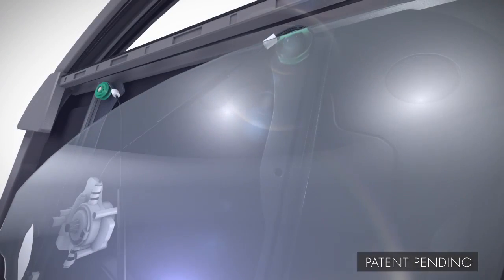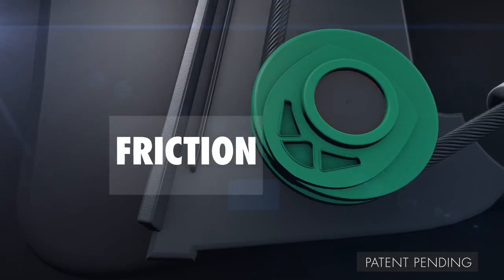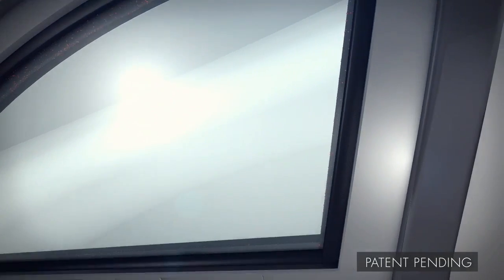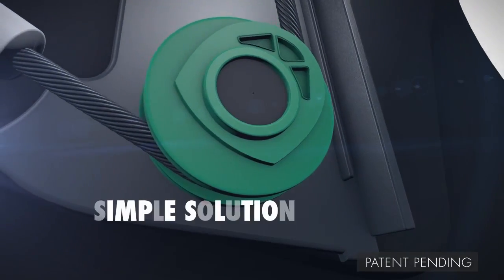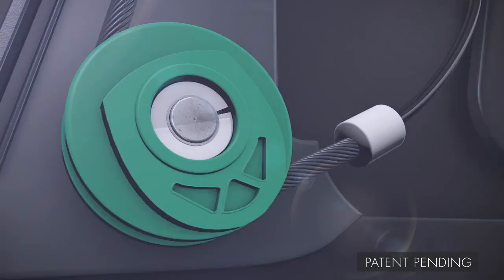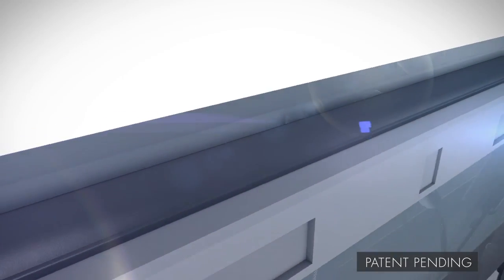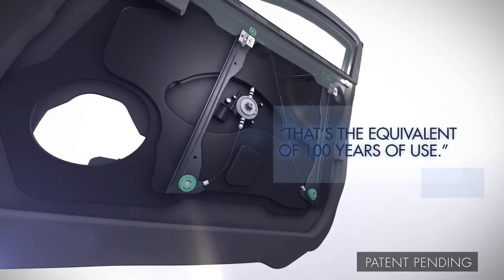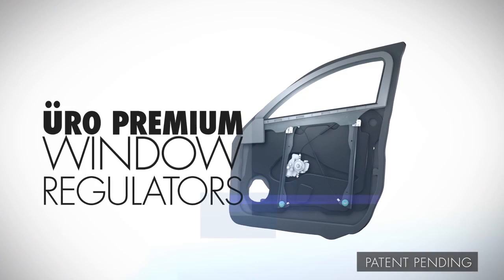URO Premium Window Regulator Replacement for BMW, Mercedes, VW, Porsche, Audi, Jaguar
Introducing the URO Premium Window Regulator. If you’ve ever replaced a cable style window regulator, you know the headache it can be and the expense that it can entail.

The product’s design quality is inherently prone to failure. The problem is friction. The cable needs to be tight to prevent it coming off the pulleys. The guides accumulate dirt and dry out over time, increasing friction, which translates to a reduction in motor
longevity and cable or pulley failure.

At URO, we’ve applied modern engineering to this long-standing
problem to come up with a simple solution, Ball Bearings.

We’ve put a high quality ball bearing inside the pulley, eliminating the friction and decreasing the load on the entire system. This drastically reduces the risk of cable or pulley failure and allows the motor to
operate below its capacity; vastly extending it’s usable life.

This design enhancement has been validated and reviewed to outlast the OEM design by more than 6 times and lasting over 200,000 cycles without any failures. (That’s the equivalent of 100 years of use)

This means no headaches, no added expense, and no worries. We are so confident in the design that we are offering a lifetime
warranty on all our URO Premium window regulators.

URO Premium, Unique, Intelligent, Repair Solutions